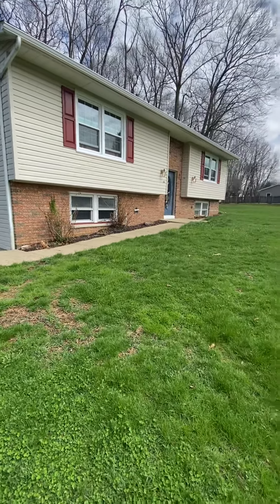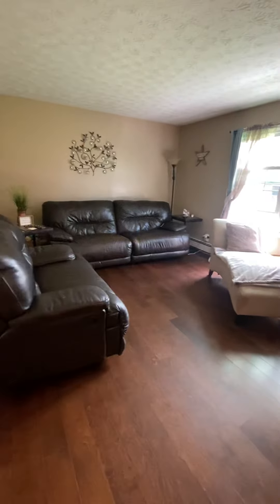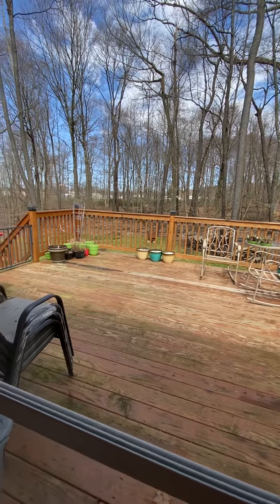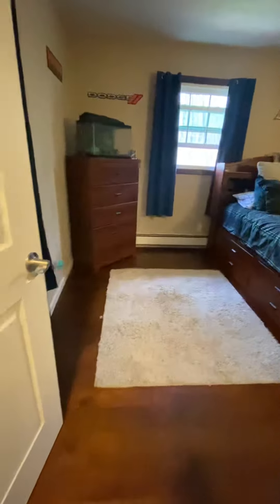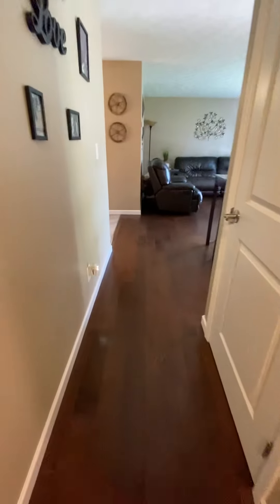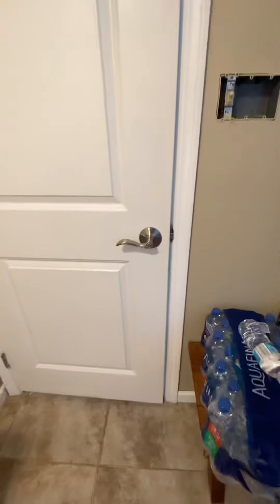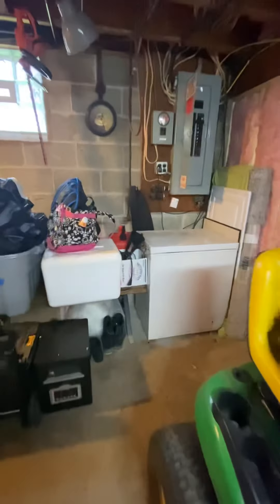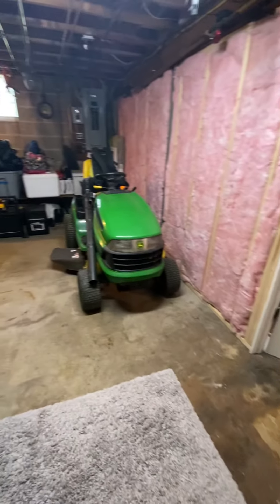54 Bentley Ave. Greenvillle Pa. 16125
54 Bentley Ave. Greenvillle Pa. 16125
3 bedroom raised ranch in Hempfield township, double lot , newer flooring, large rear deck overlooking wooded lot.